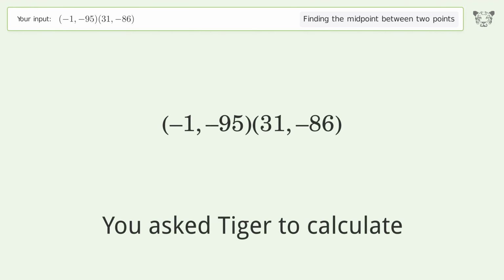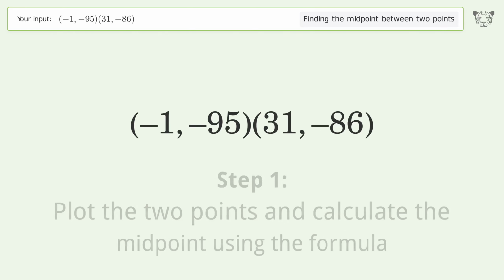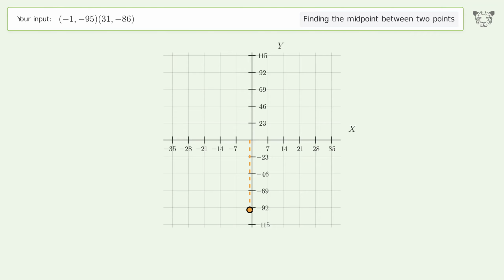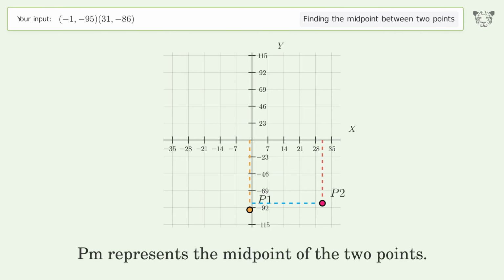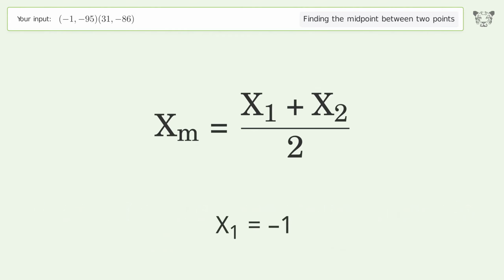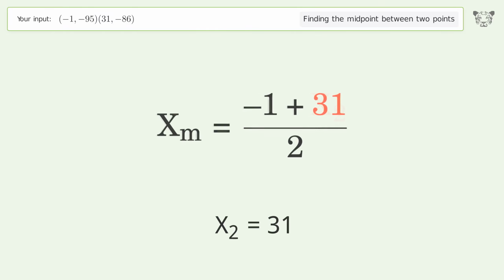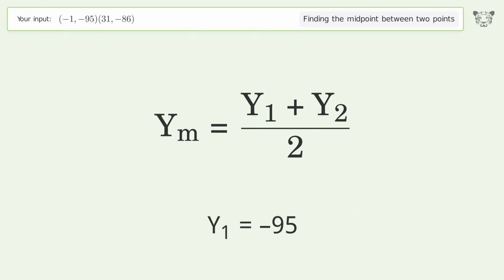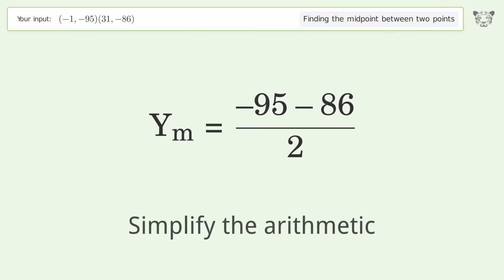Find the midpoint between two points p1 (-1,-95) and p2 (31,-86): Step-by-Step Video Solution